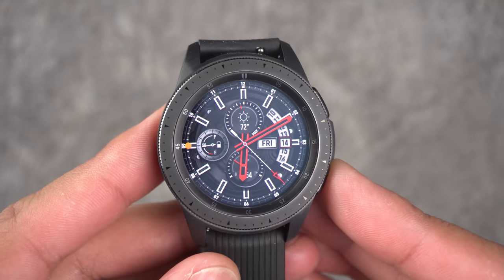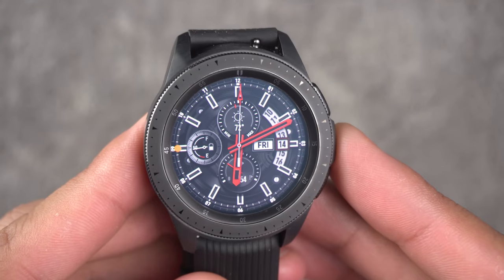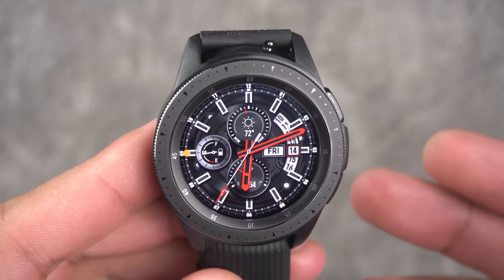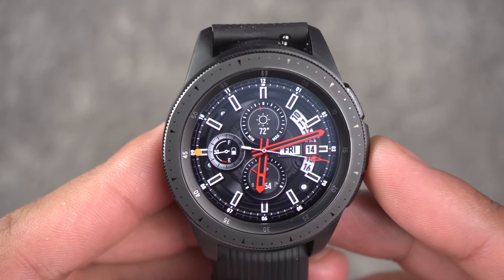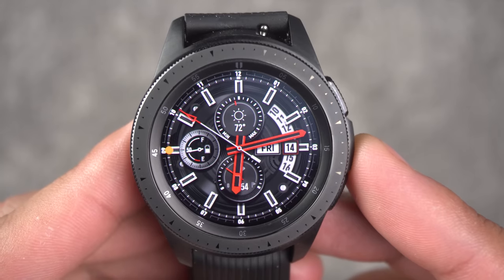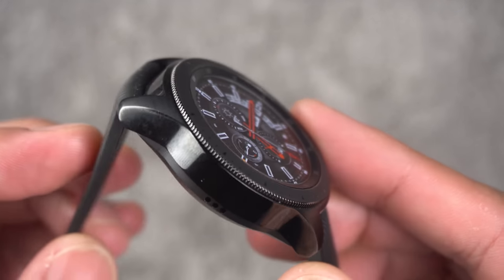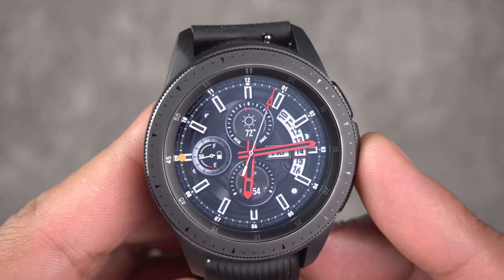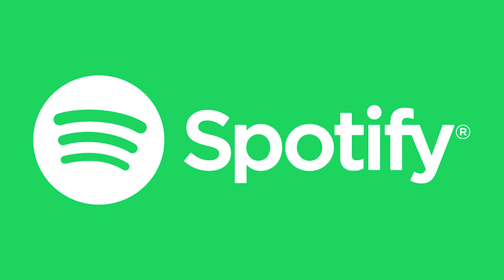3 Things I Hate About The Galaxy Watch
In this video we look at 3 things I hate about the Galaxy Watch.